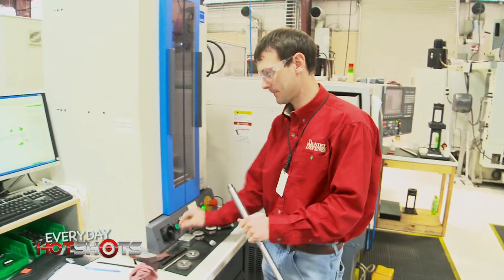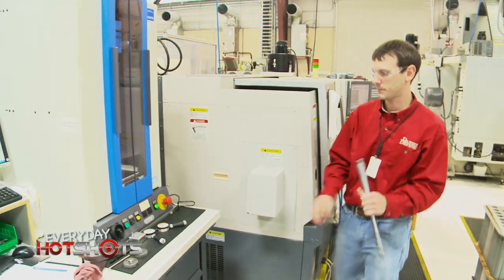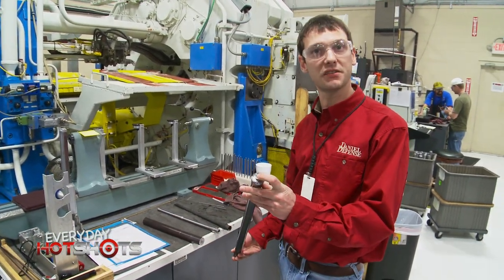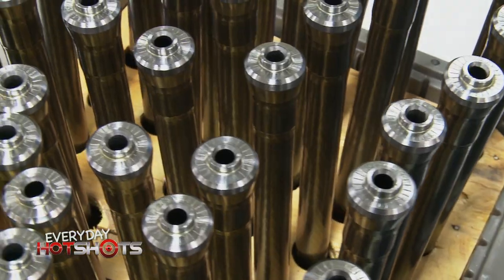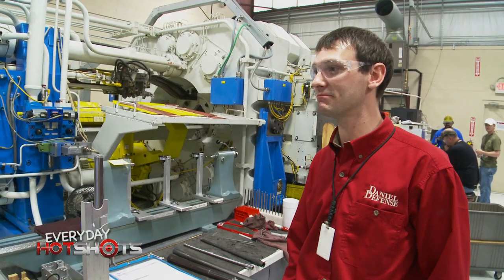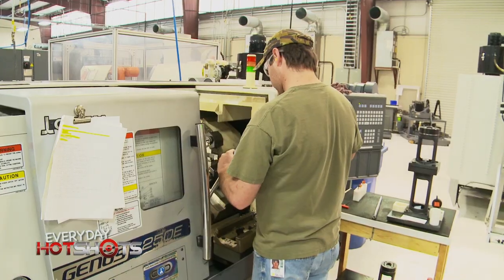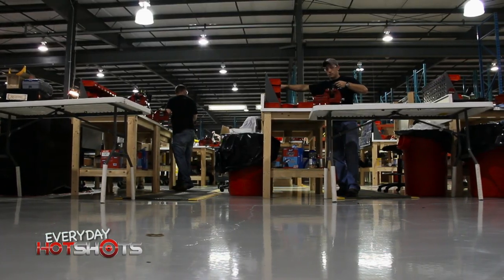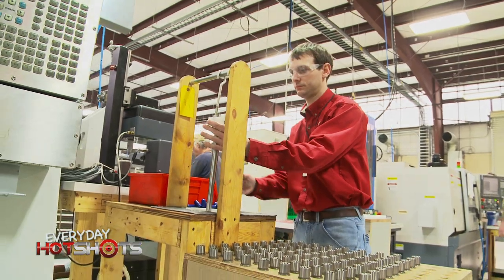Everyday Hot Shots - Clayton Hilliard of Daniel Defense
Everyday Hot Shots is a weekly segment that stars the people of the firearms industry.  It airs as part of Hot Shots, the Sportsman Channel shooting series airing Mondays at 8:30pm ET/PT.